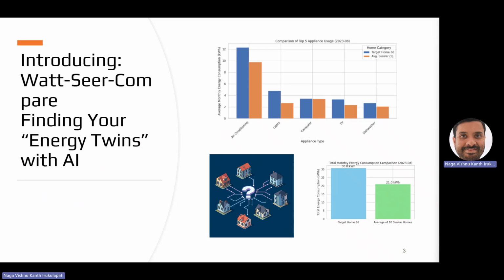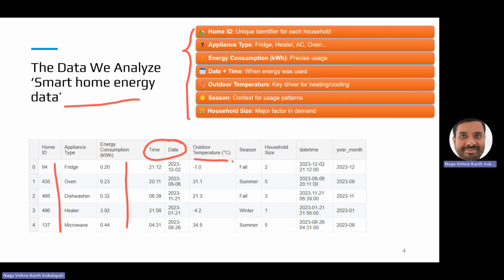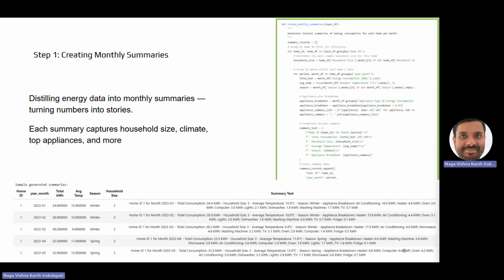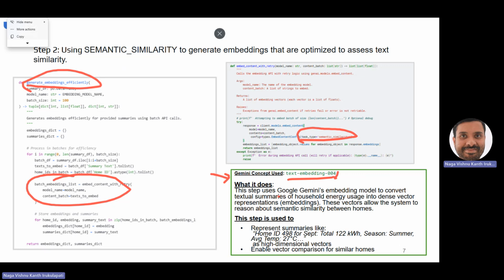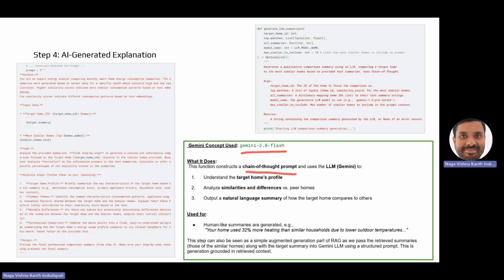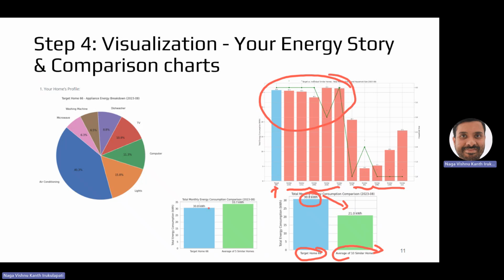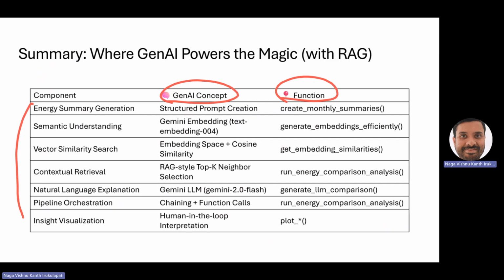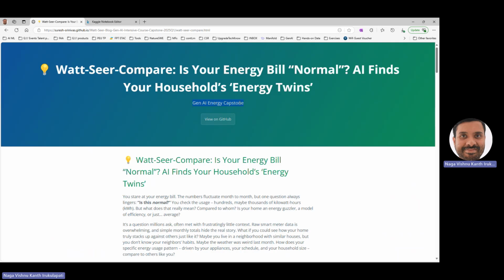WattSeer Compare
Watt-Seer-Compare: Is Your Energy Bill “Normal”? AI Finds Your Household’s ‘Energy Twins’

This project is done as part of Gen AI Intensive course capstone project for 2025Q1